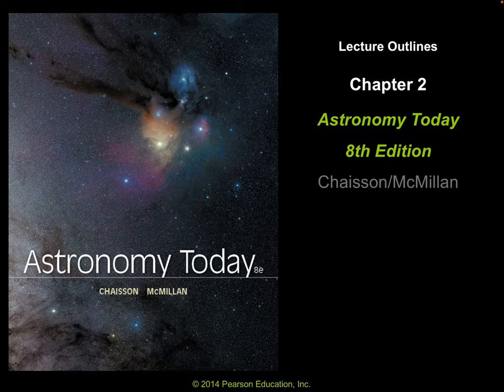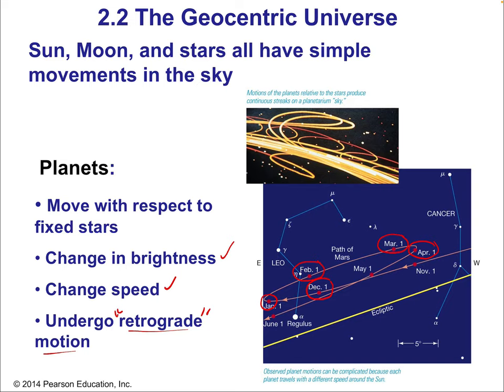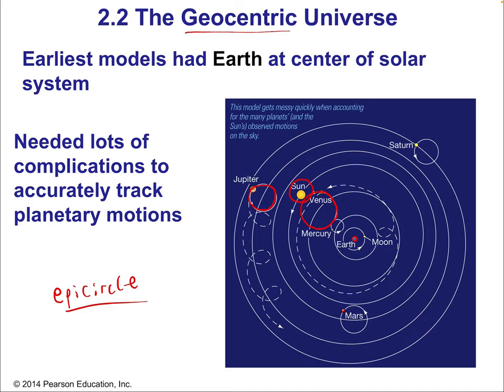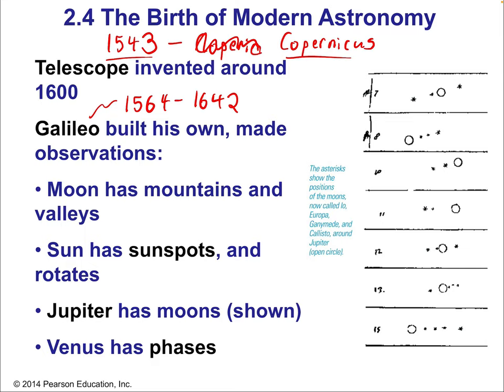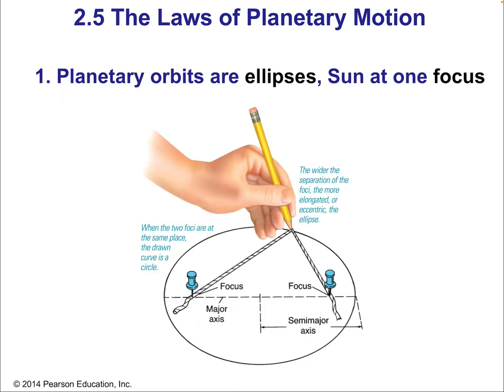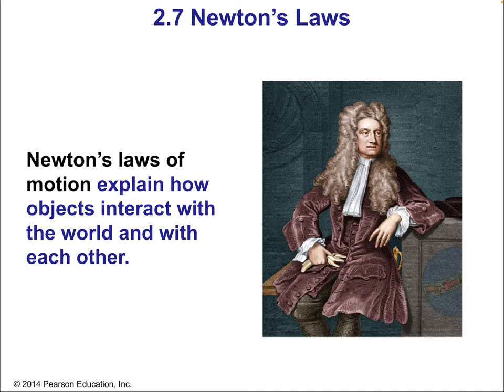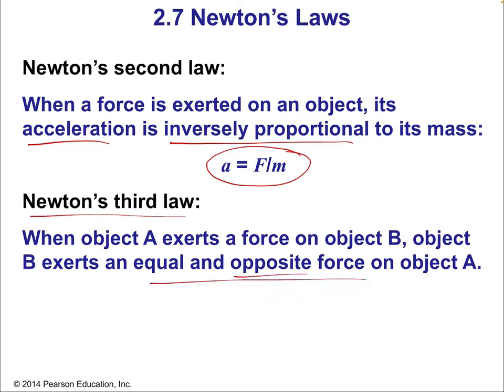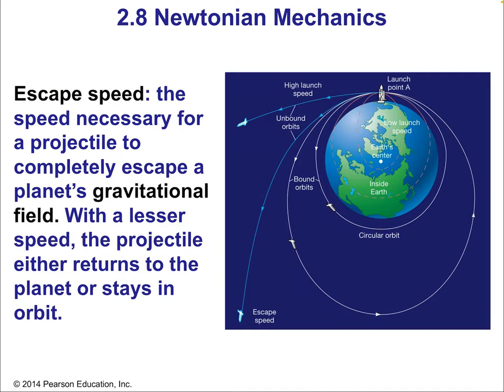Chapter 2 — The Copernican Revolution